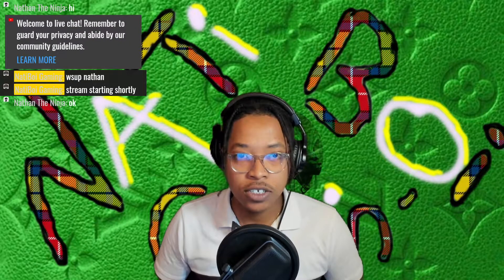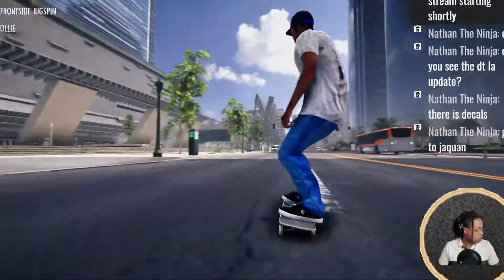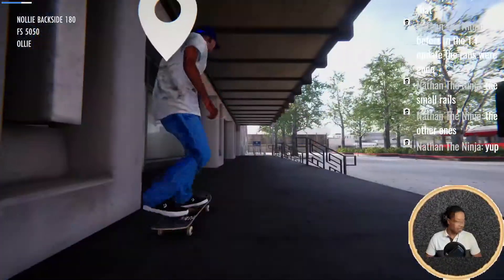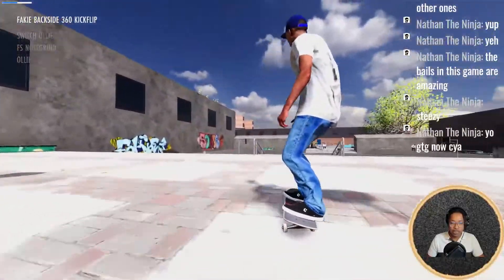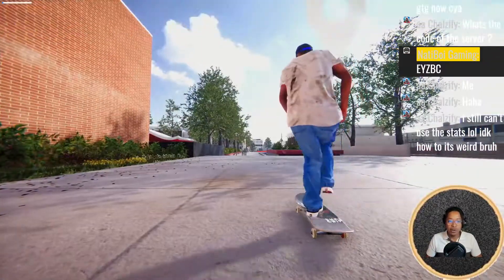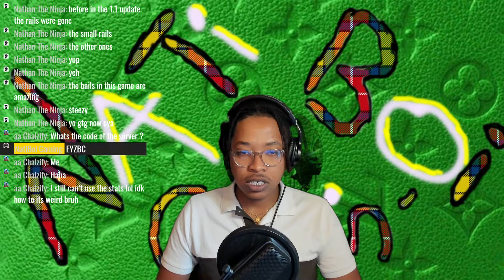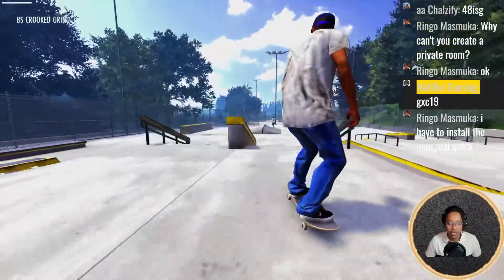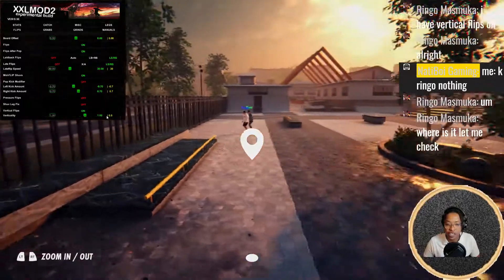MULTIPLAYER MAYHEM| Stream Highlights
What's good, what's going on Youtube?! You missed the stream?! It was too long; all good here's a little recap with ya boi Nati, Natiboi!
CATCH THE NEXT STREAM SATURDAY!